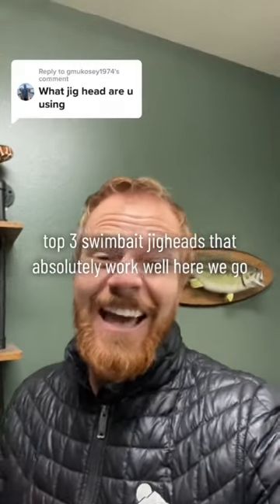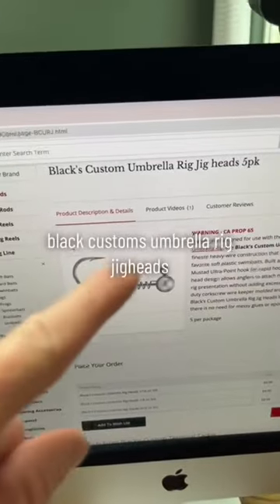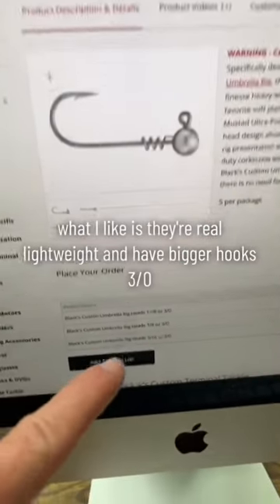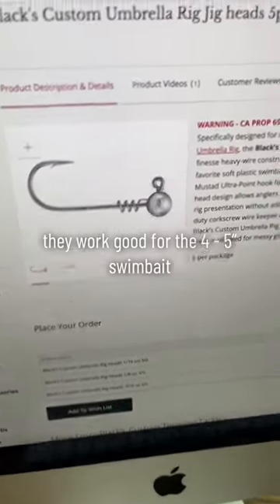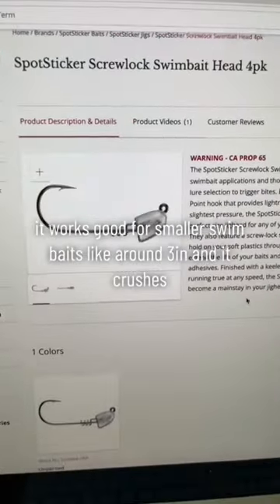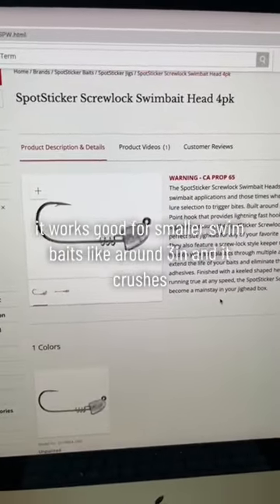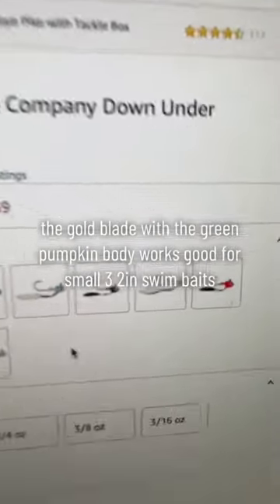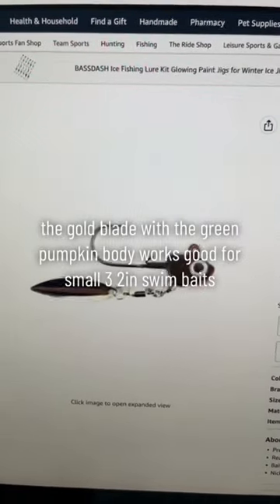Top 3 Swimbait Jig Heads Bass Fishing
In this video I walk through the Top 3 swimbait jig heads that will help you catch a lot more fish on swimbaits. I see this a lot as a pro bass guide. A swimbait is one of the best lures to catch bass on, but you got to have the right jig head to match your bait. Use these tips next time you go out.